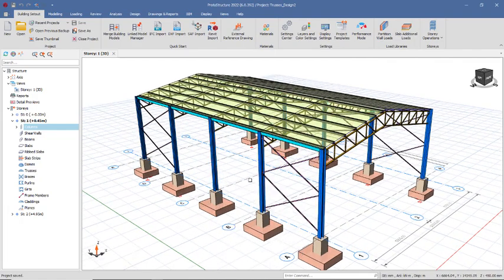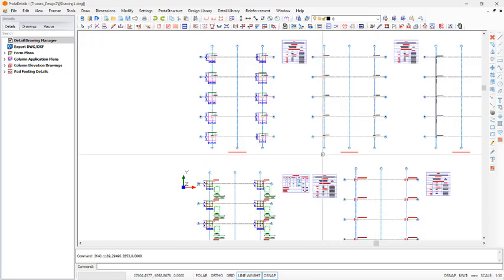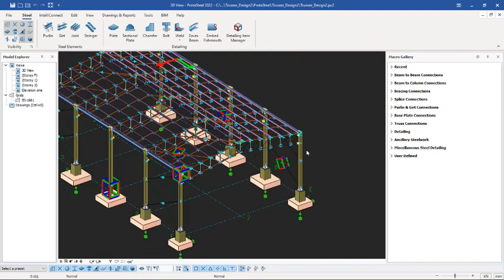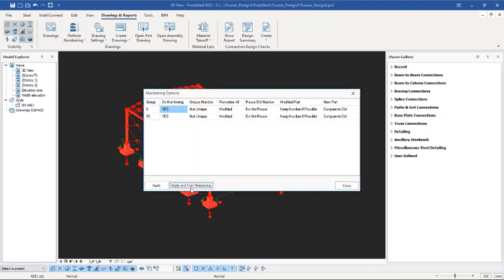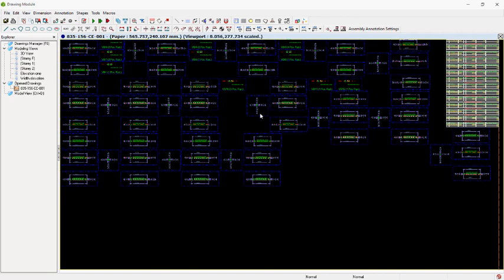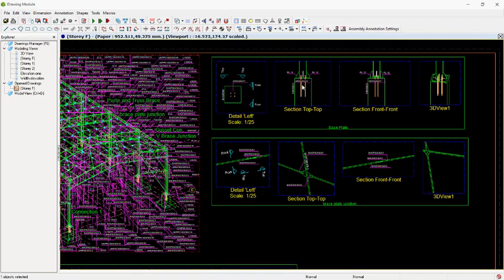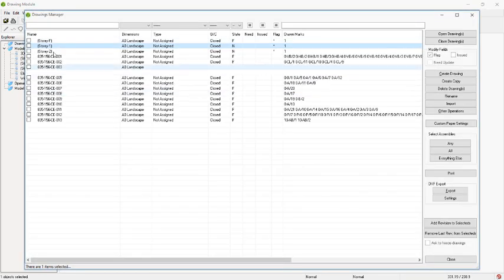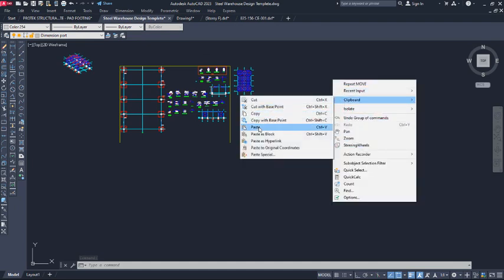Protastructure Tutorial[Creating Steel Warehouse Detail Drawings in Protasteel]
Contents
This video vividly explain how to properly create steel drawings with  Prota Steel

DETAILING TEMPLATE.